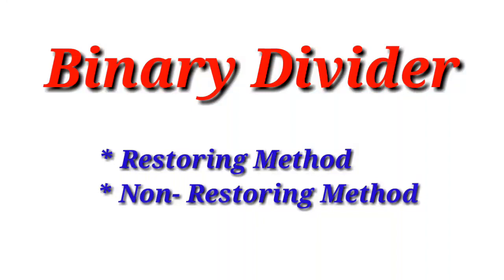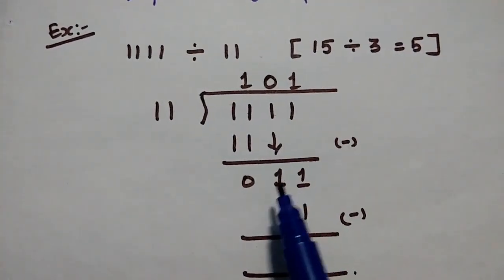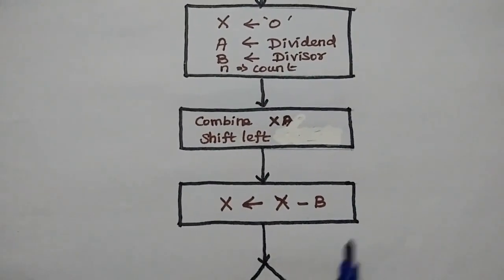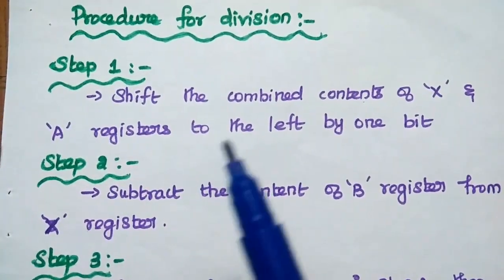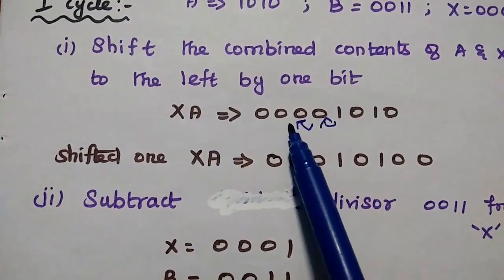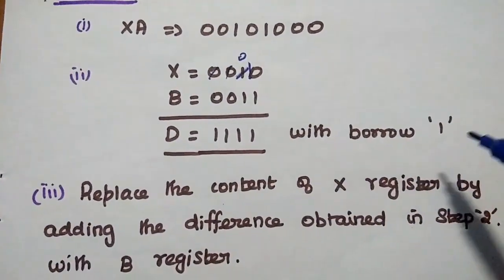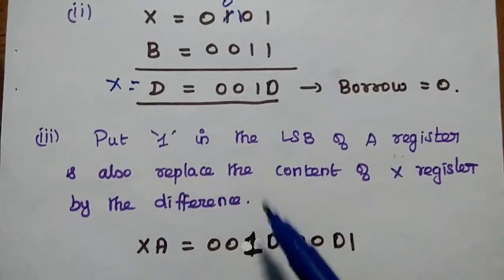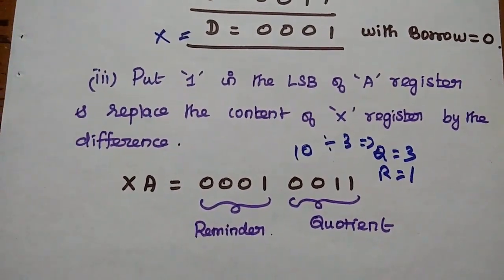Binary Divider Restoring Method and Non Restoring Method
In this lecture video, the following topics are covered.
Binary Divider
   - Definition
   - Types
       * Restoring Method
       * Non-Restoring Method
Flow chart
Procedure for Restoring Division Method
Example Problem
Digital Electronics / Digital Principles
digital electronics gate acadmey
digital electronics neso acadmey
digital electronics polytechnic 3rd semester